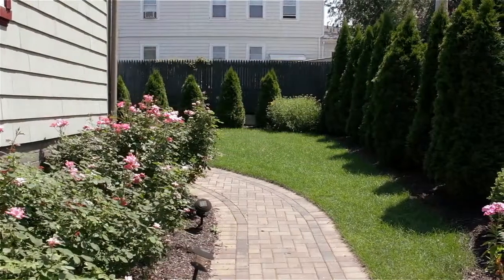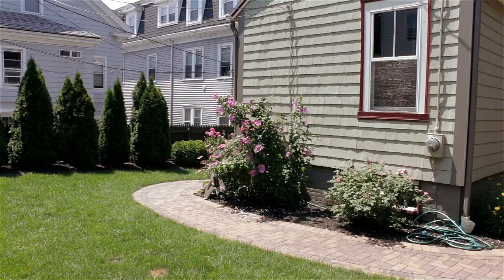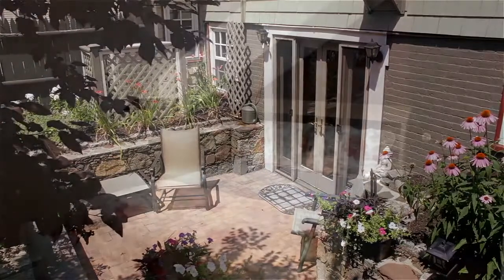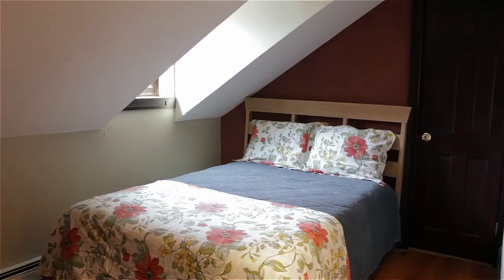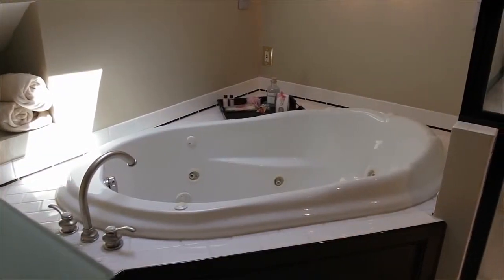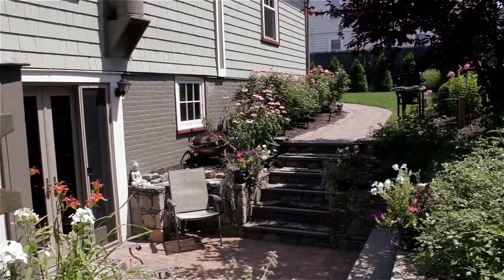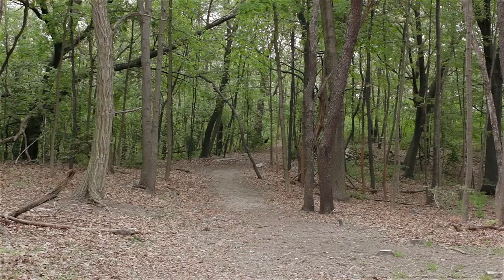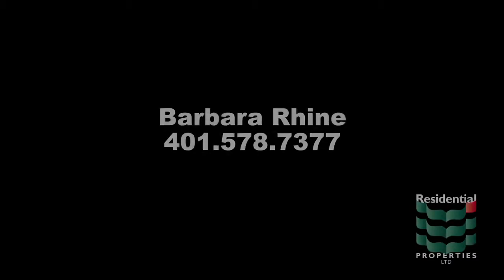29 Ann Street, East Side Of Providence, RI 02903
Originally constructed in 1845, this Greek Revival home is located in the Fox Point neighborhood on the historic East Side of Providence.